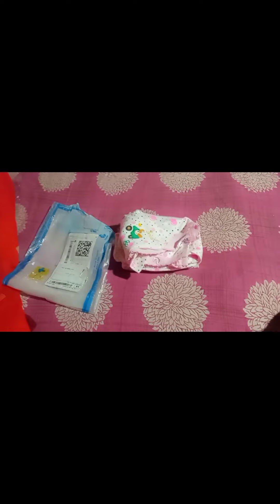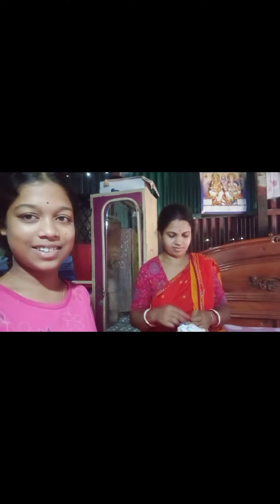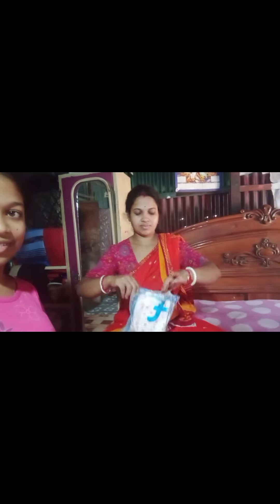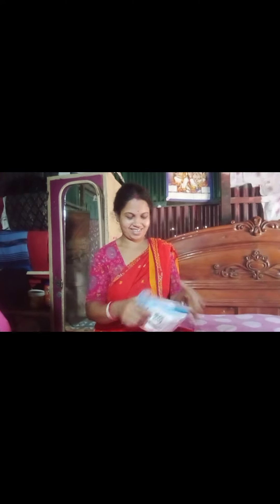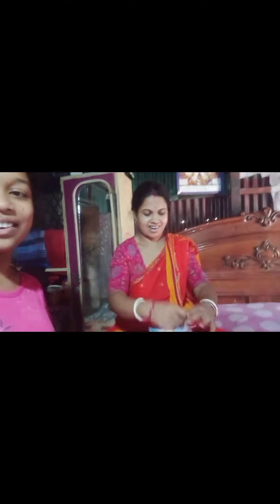কি কিনলাম এই গুলো।। ভাবতেই পারি নি এমন হবে।।